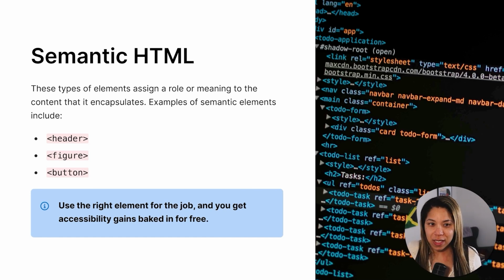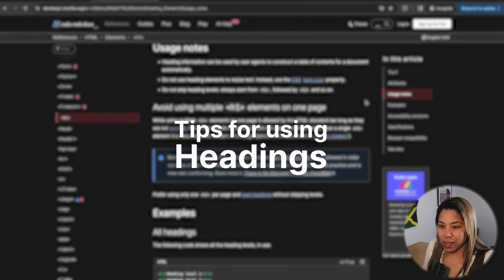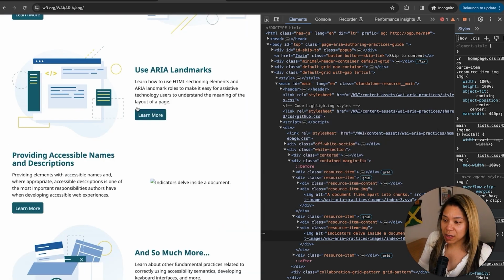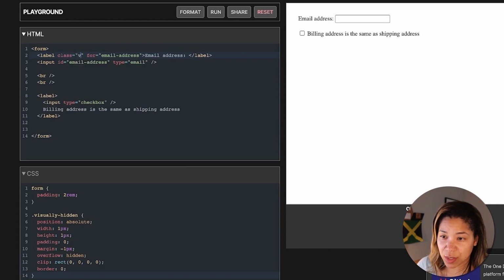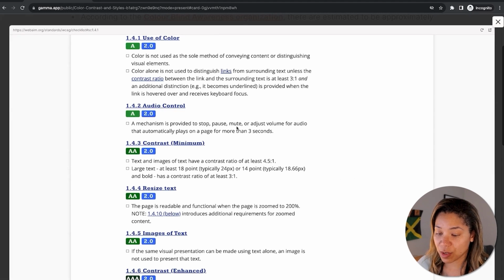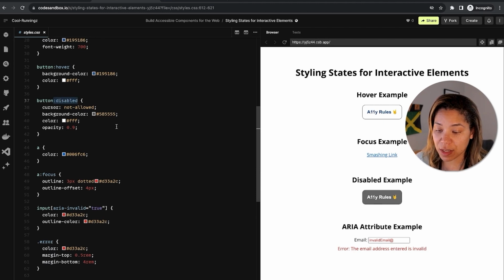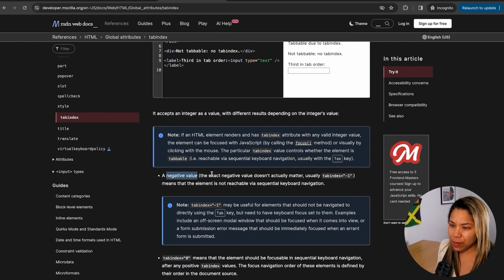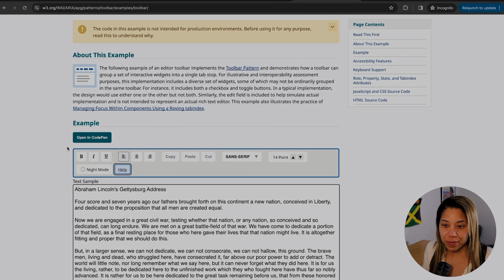Are You Accidentally Sabotaging Your Website's Accessibility? with Alyssa, Senior Software Engineer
In this insightful video, Alyssa Holland reveals common mistakes that hinder your website's accessibility and provides practical solutions to enhance user experience for everyone. From understanding the importance of semantic HTML to effectively using alt attributes, you'll gain valuable insights to make your site more inclusive and user-friendly.

👉 Don’t miss out on learning how to create truly accessible web components!

By the conclusion of the entire course, you will have mastered:
✨ ARIA and its role in assistive technology
✨ Using proper labels and inputs to craft accessible forms
✨ Testing for accessibility using tools like screen readers and browser extensions
✨ Ensuring color contrast and visual affordances for interactive elements
✨ How to manage focus and keyboard interactions
 ✨ How to leverage modern UI patterns like headless components to build accessible components

This comprehensive YouTube tutorial and full course, The Approachable Guide to Accessible Components, is crafted by \newline. We bring to light the advanced techniques that typically take years to learn in top tech firms.